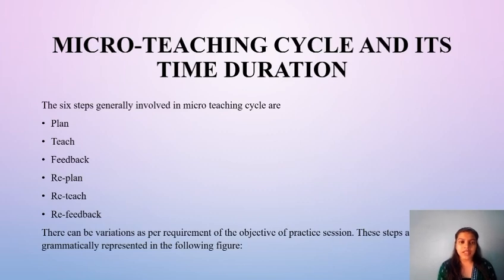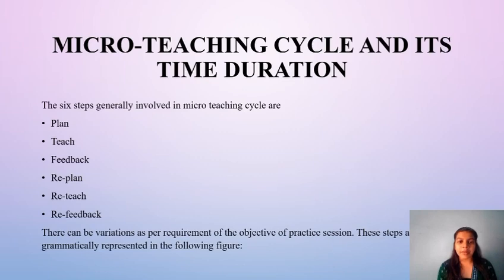PROCEDURE AND CYCLE OF MICROTEACHING